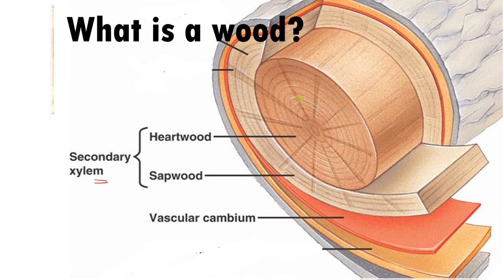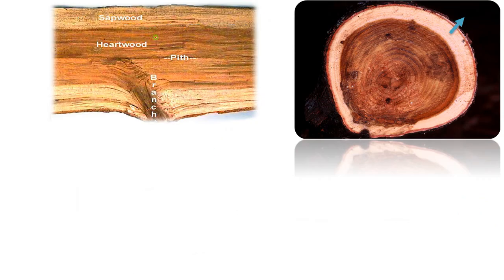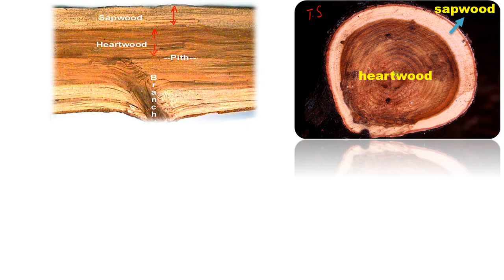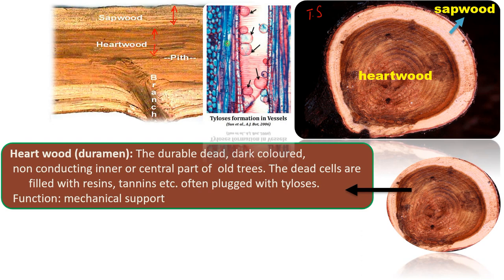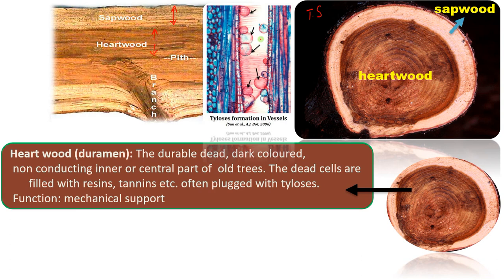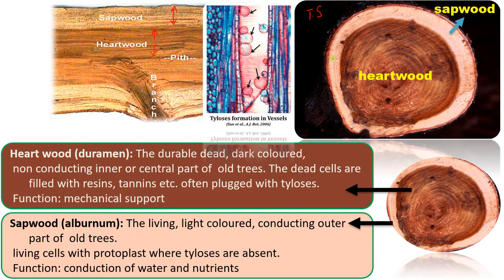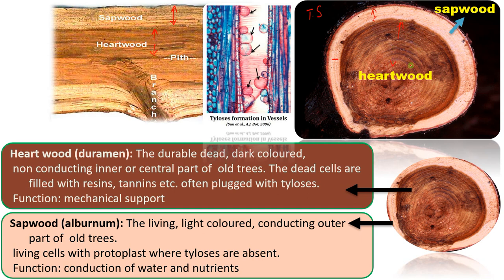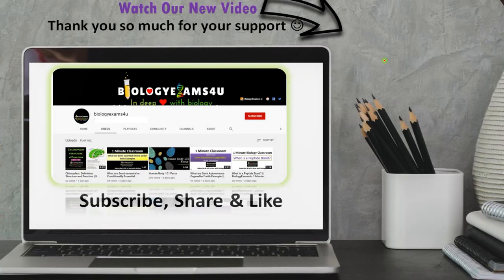What is a Wood? What are Tyloses? Difference between Heart wood and Sap wood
2 minute simplified video on Heart wood and Sap wood, Tyloses
00:00| What is a Wood?
00:24| What is heart wood in a tree?
01:01| What are tyloses?
01:52| What is sap wood in a tree?
02:15| Why heart wood is used to make furniture?